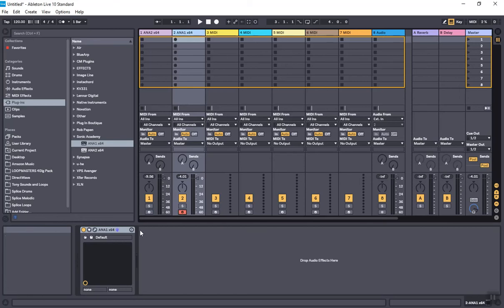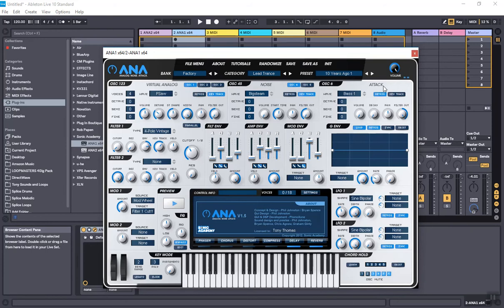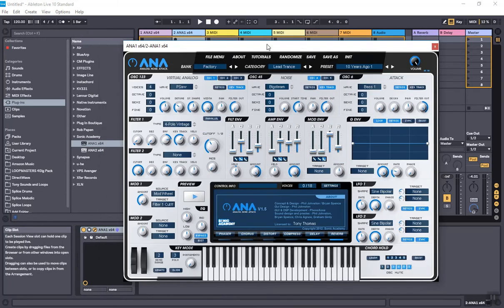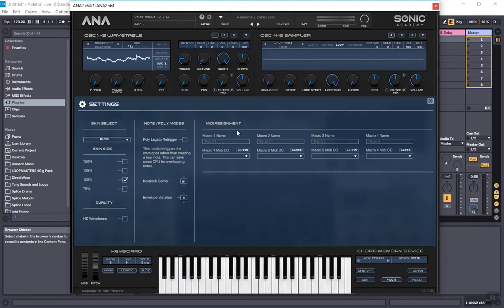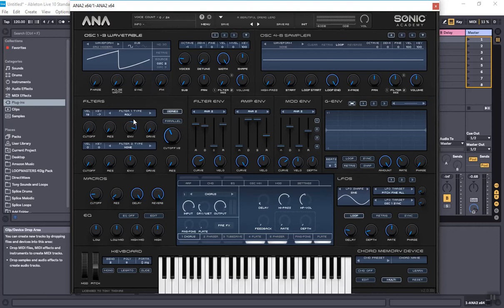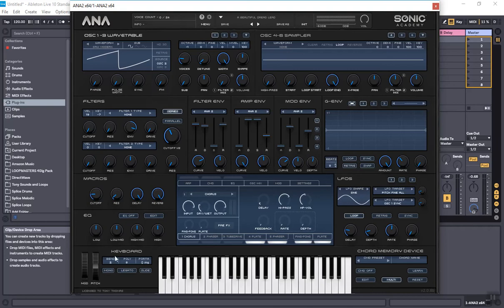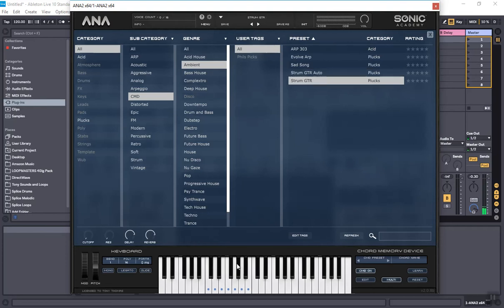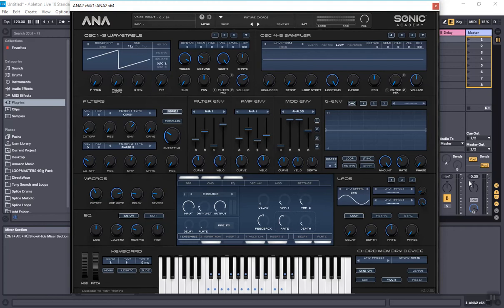ANA2 First Look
About Me:

My name is Tony Thomas and I am a music producer and writer.

My articles have appeared in numerous publications including Mix, Electronic Musician, Recording, Recording Engineer/Producer, AV/Video, Roland Users Group, Millimeter, Cleveland Scene, and more.

My music can be found on Bandcamp: tonythomas.bandcamp.com